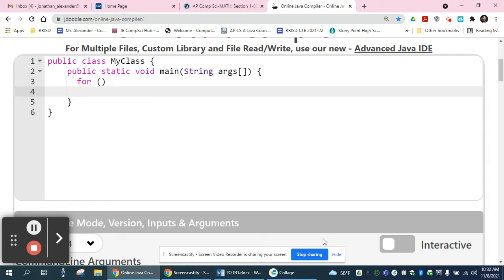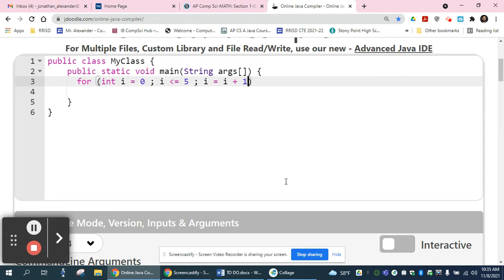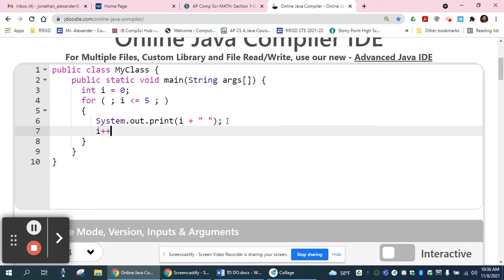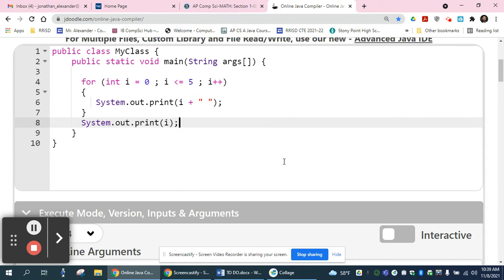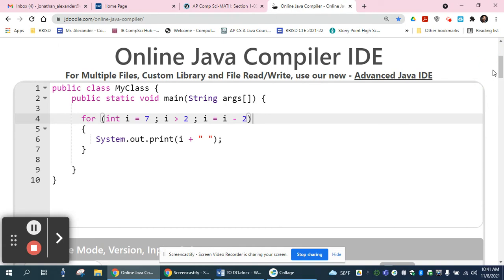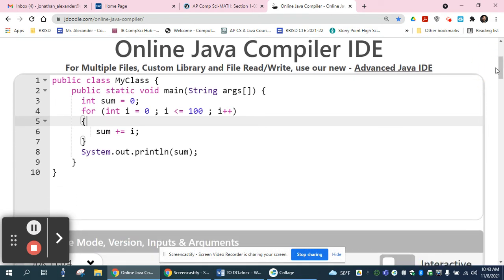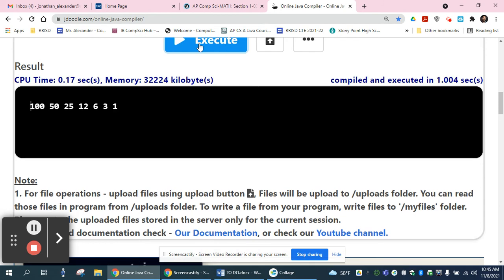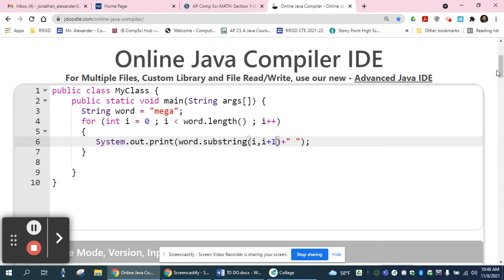For Loops in Java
This video discusses how to build and use For Loops in Java